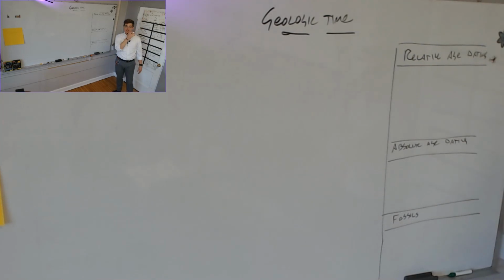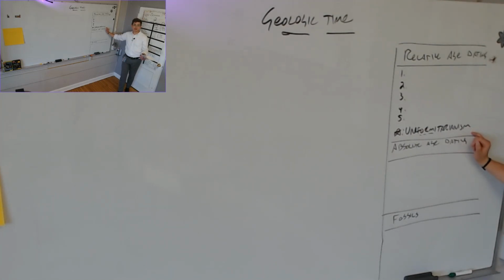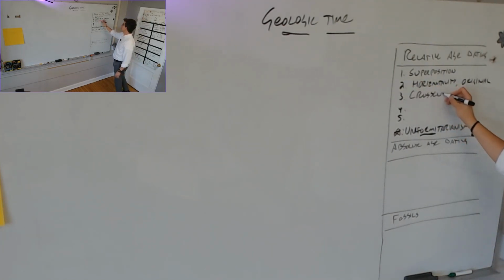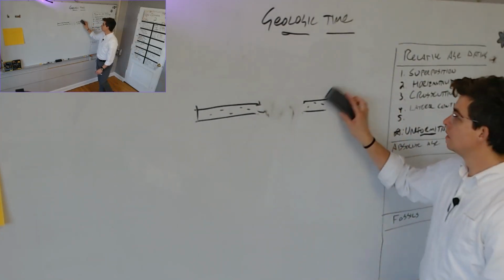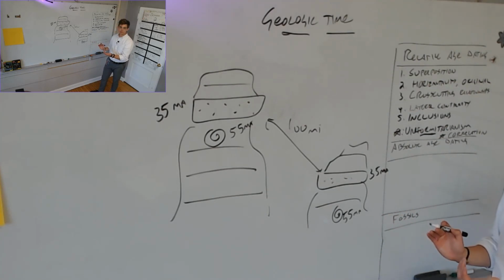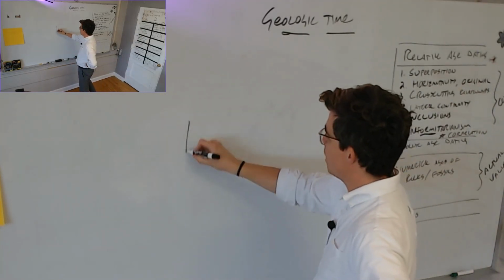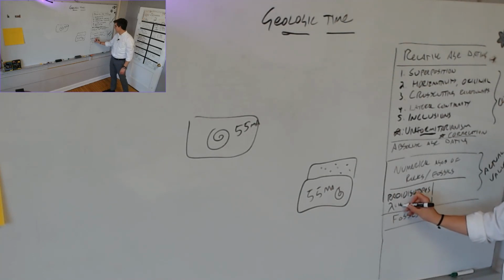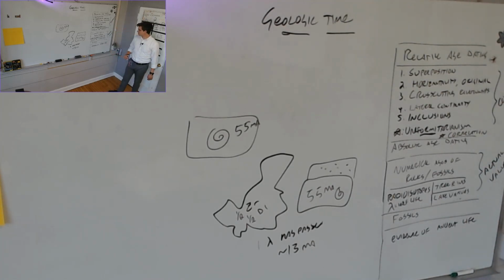Fossils and Dating - Earth Science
In which we review the basic tools of Earth Science in preparation to explore Earth's History (future videos).